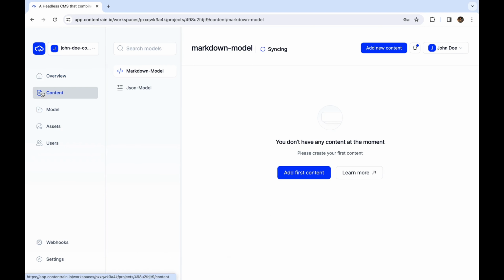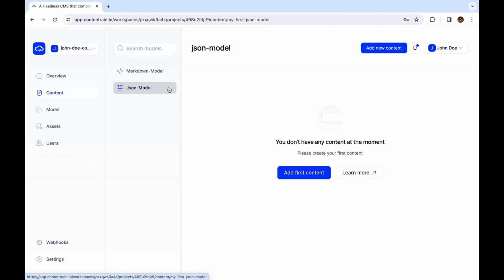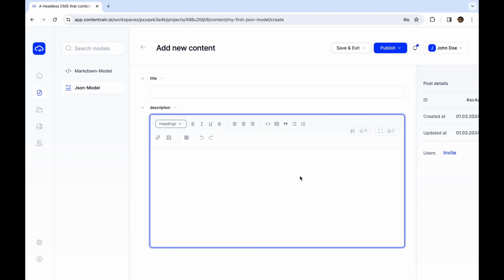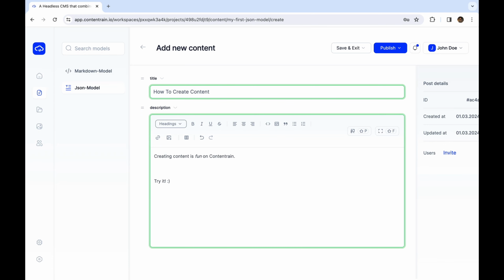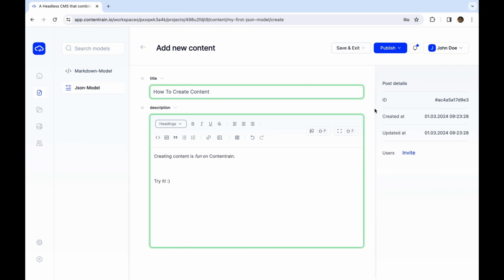Walkthrough Series Part 12 - How to create your first Content?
Learn how to add content to your Content Model in Contentrain. This video provides straightforward steps for creating content, publishing, saving drafts, and scheduling.

Please note that our walkthrough series is focused on introducing the features and interfaces of the Contentrain 2.0 platform. Our 'how-to' videos, which will be released soon, will provide more comprehensive explanations and detailed instructions on using these features.